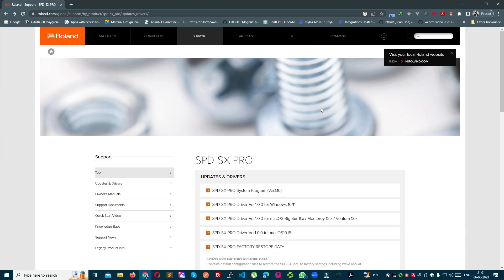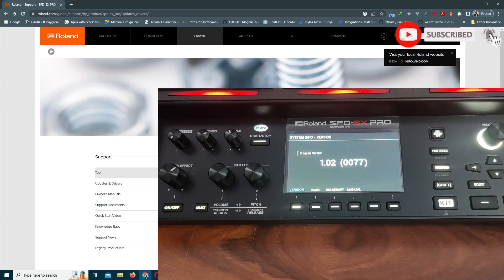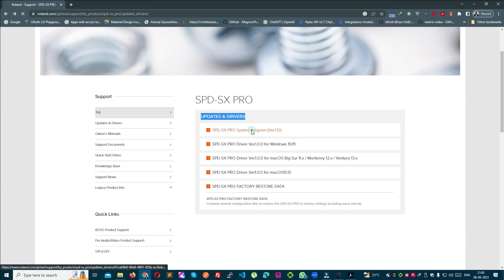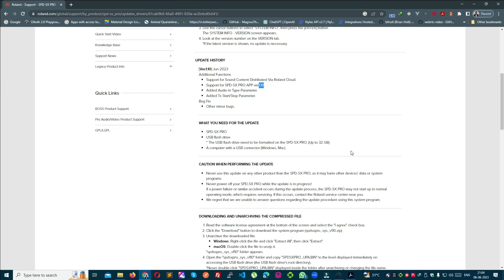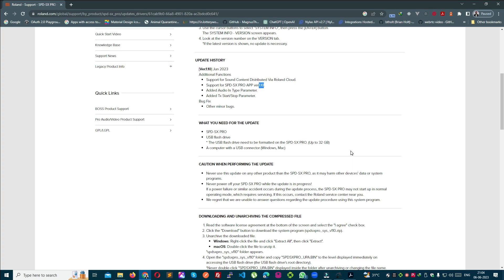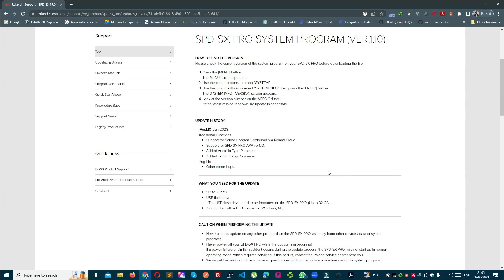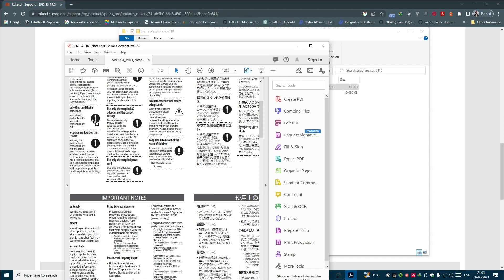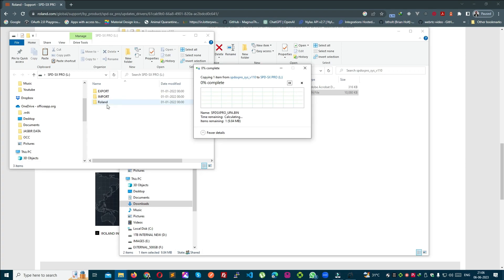How To Update Latest Firmware / Program of Roland SPD SX Pro in Depth : IN HINDI | By Sound Scribes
To update the firmware of the Roland SPD-SX Pro to the latest version 1.10, follow these steps:
1. Preparation:
• Make sure you have a stable internet connection.
• Prepare a USB flash drive with sufficient storage capacity (at least 32 MB) and ensure it's formatted as FAT32.
2. Downloading the firmware:
and navigate to the support section.
• Search for the SPD-SX Pro product page and locate the firmware updates/downloads section.
• Find the latest firmware version 1.10 for the SPD-SX Pro and download it to your computer.
3. Extracting the firmware:
• Locate the downloaded firmware file on your computer (it usually has a .zip extension) and extract its contents.
• You should now have a folder containing the firmware file (usually with a .bin extension) and a README or update instructions file.
4. Preparing the USB flash drive:
• Insert the USB flash drive into an available USB port on your computer.
• Format the USB flash drive as FAT32 if it's not already formatted in that file system.
• Note: Formatting the USB flash drive will erase any existing data, so make sure to back up any important files.
5. Transferring the firmware to the USB flash drive:
• Copy the firmware file (with the .bin extension) from the extracted folder to the root directory of the USB flash drive.
• Safely eject the USB flash drive from your computer.
6. Updating the SPD-SX Pro firmware:
• Power off the SPD-SX Pro if it's currently turned on.
• Insert the USB flash drive into the USB MEMORY port on the SPD-SX Pro.
• Power on the SPD-SX Pro while holding down the [CANCEL] button.
• The update screen will appear on the SPD-SX Pro's display, prompting you to confirm the firmware update.
• Follow the on-screen instructions to initiate the firmware update process.
• Do not turn off the power or remove the USB flash drive during the update process, as it may cause irreparable damage to the unit.
• Once the update is complete, the SPD-SX Pro will automatically restart.
7. Verifying the firmware update:
• After the restart, navigate to the SPD-SX Pro's system settings and look for the firmware version information.
• Confirm that the firmware version displayed matches the latest version (1.10 in this case).
• If the firmware version is correct, you have successfully updated your Roland SPD-SX Pro to the latest version.
Remember, it's essential to carefully follow the instructions provided by Roland and ensure a stable power source during the update process. If you encounter any issues or uncertainties, consult the official Roland documentation or contact their support for further assistance.

Sound Scribe or the Owner of the Channel cannot be held responsible for any damages or losses that may occur as a result of firmware updates. It is essential to carefully follow the manufacturer's instructions, take necessary precautions, and ensure a stable power source during the update process.
We recommend thoroughly reading the official documentation provided by Roland, understanding the update procedure, and proceeding only if you are confident in your technical abilities. If you have any doubts or concerns, it is advisable to seek professional assistance or contact the manufacturer's support team for guidance.
By proceeding with the firmware update, you acknowledge that you have read and understood this disclaimer and agree to assume all risks associated with the update process.